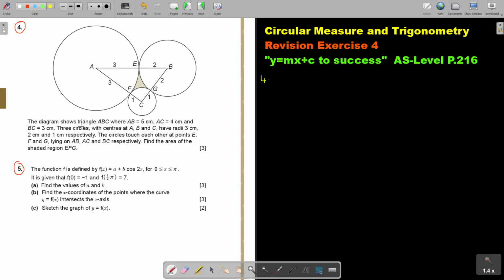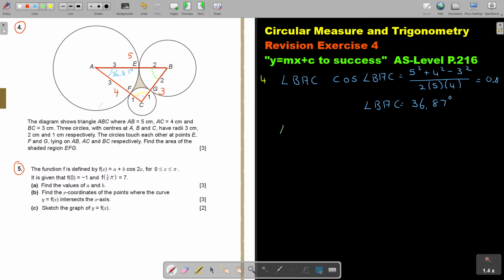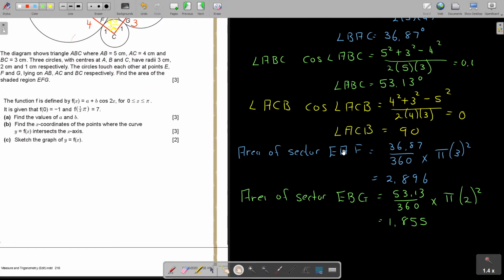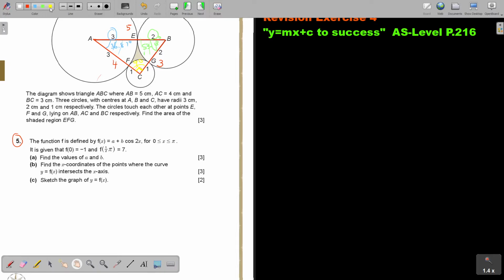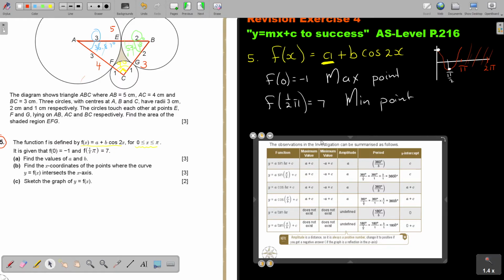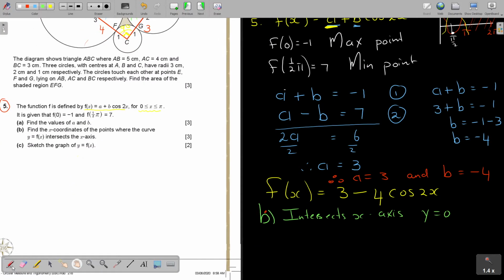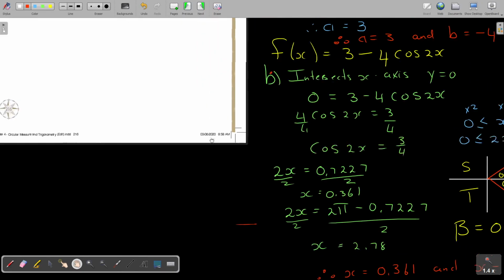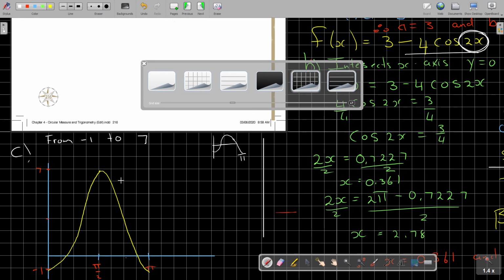AS Level Revision Exercise 4 Part 2